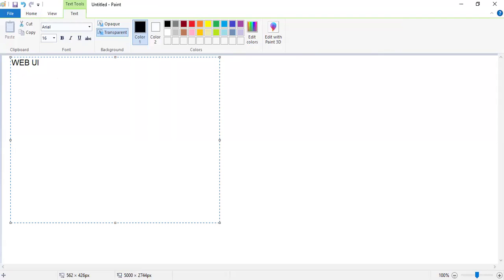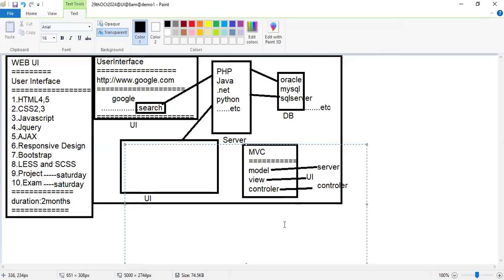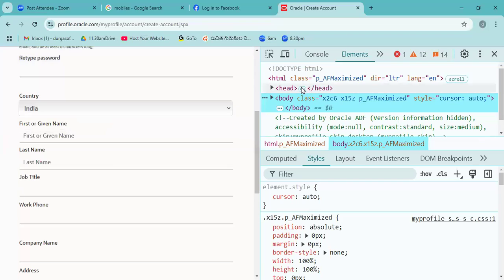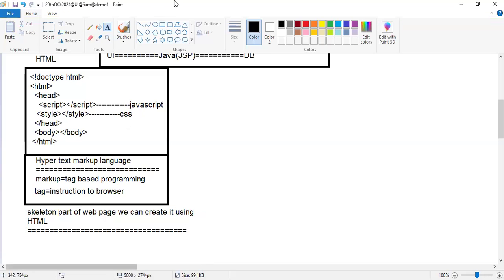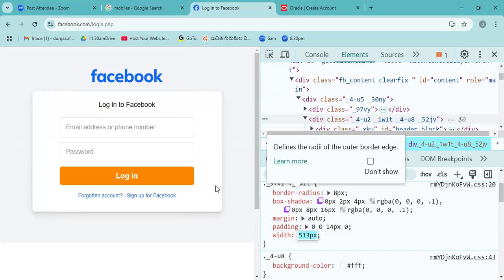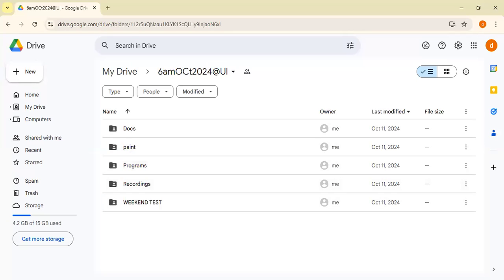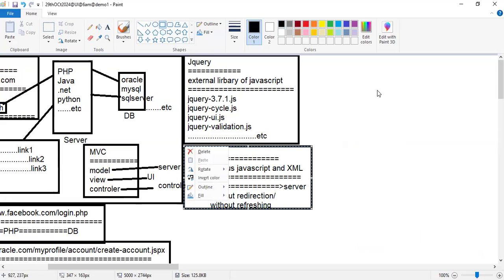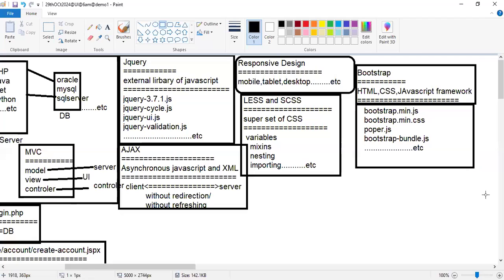UI Technologies tutorials || Demo - 1 || by Mrs. Swetha On 29-10-2024 @6AM IST